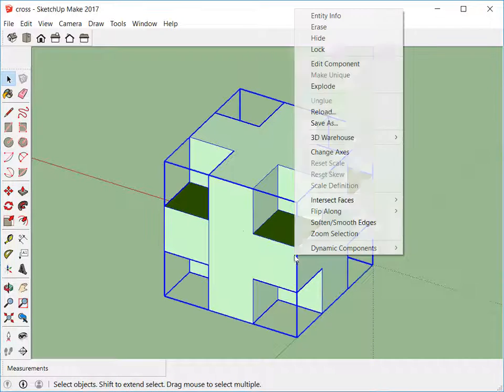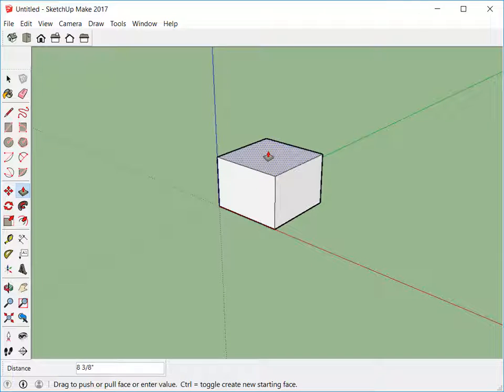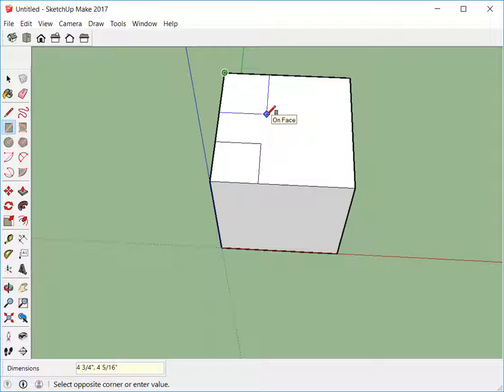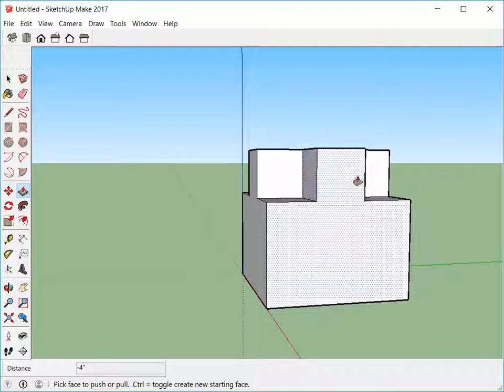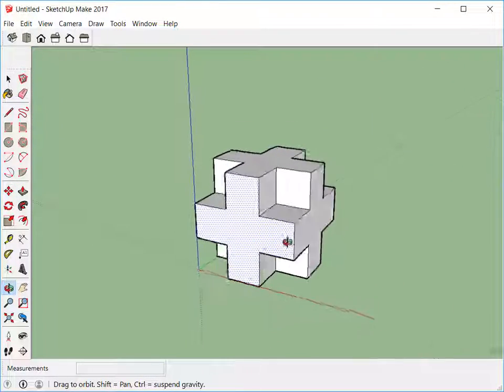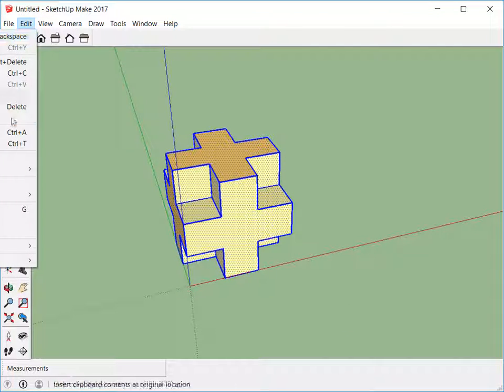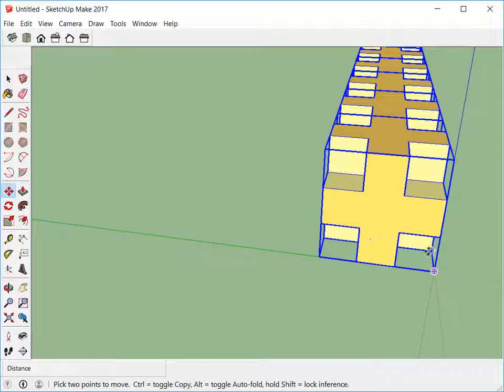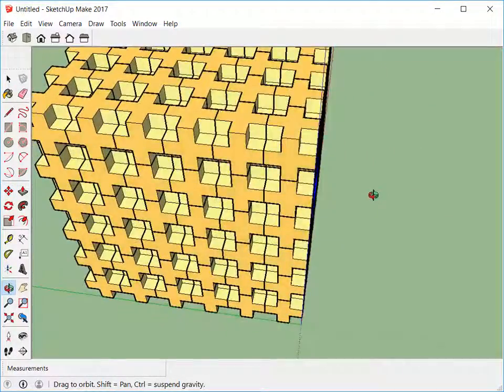blocks 3 tutorial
Designing a cross in SketchUp